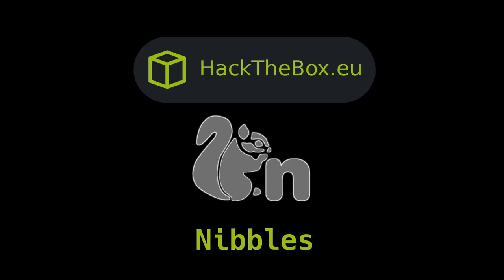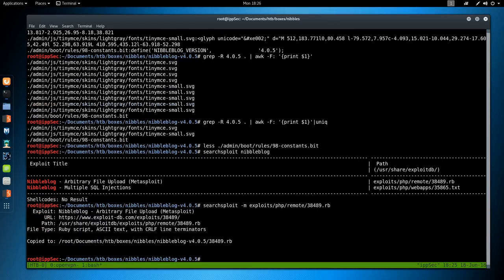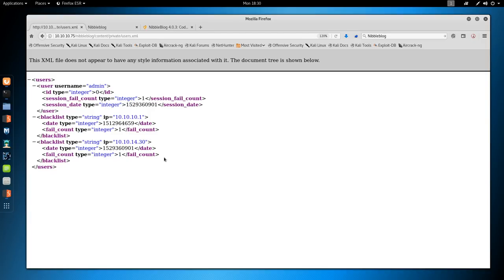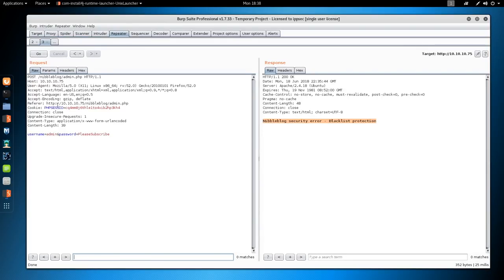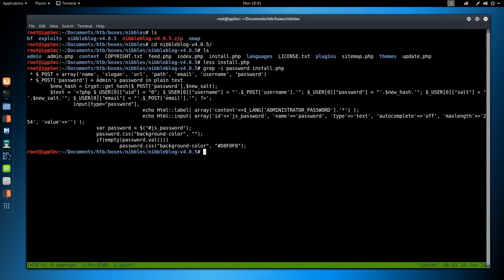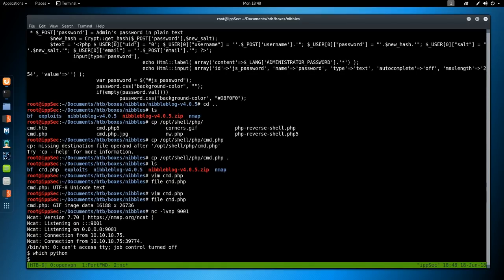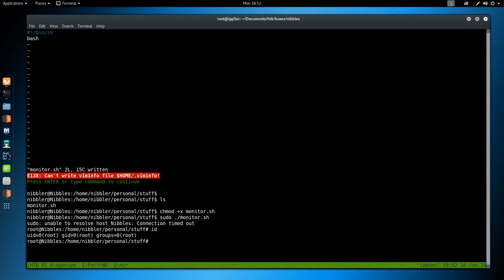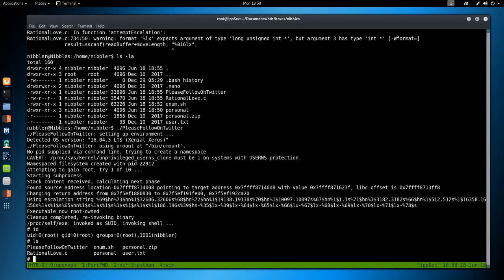HackTheBox - Nibbles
00:18 - Start of Recon
01:15 - Finding hidden directory via Source
02:15 - Downloading NibbleBlog to help us with finding version information
03:59 - Identifying what vresion of NibblesBlog is running
04:42 - Using SearchSploit to find vulnerabilities
05:36 - Examining the Exploit
06:08 - Explanation of exploit
07:25 - Attempting to find valid usernames for NibblesBlog
09:13 - Finding usernames in /content/private
10:15 - Using Hydra to attempt to bruteforce
14:08 - Oh crap. Hydra not good idea we're blocked...
-- Some minor panicing about how to continue
15:40 - Using SSH Proxies to hit nibbles from another box (Falafel)
18:20 - Guessing the password
20:10 - Logged in, lets attempt our exploit!
22:46 - Code Execution achieved.  Lets get a reverse shell
24:53 - Reverse shell returned.
26:00 - Running sudo -l examine sudoer, then finding out why sudo took forever to return
26:50 - Privesc via bad sudo rules
32:10 - Alternative PrivEsc via RationalLove